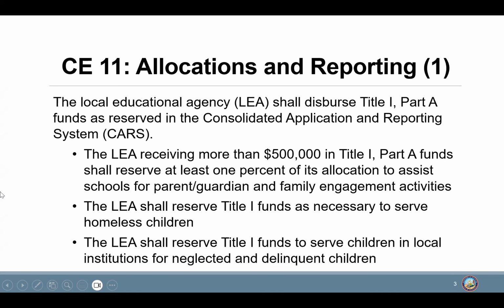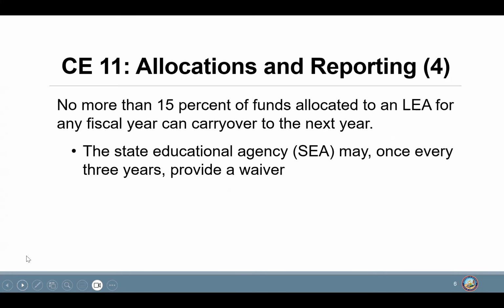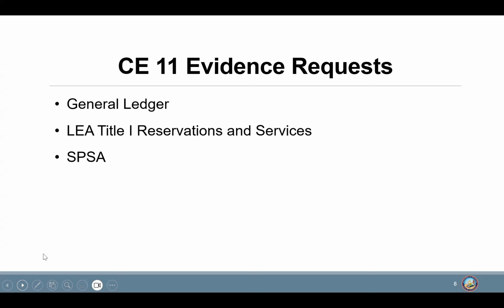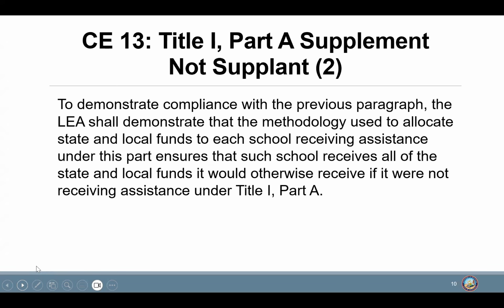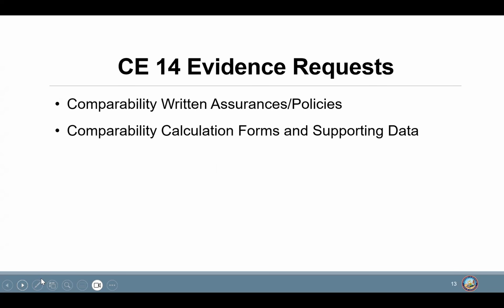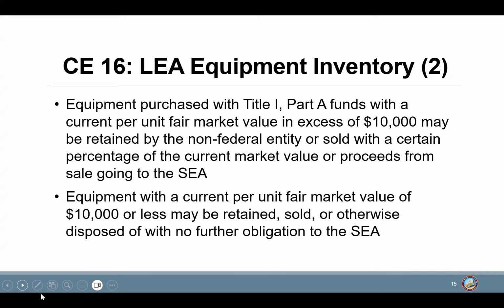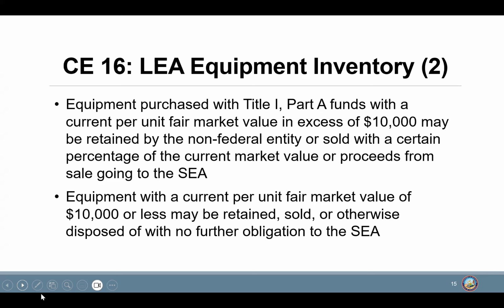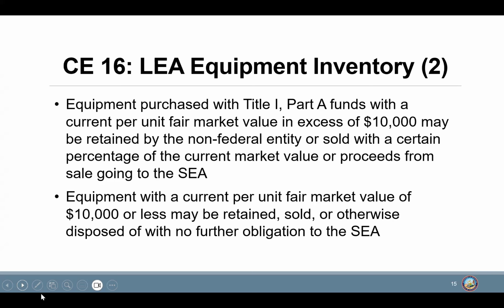CE Monitoring: Allocations & Reporting (CE 11, 13, 14, & 16)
Recorded video on Compensatory Education (CE) Monitoring, Title I, Part A Funds: Allocations, Reporting, Comparability, and Inventory, by the California Department of Education on August 2026.